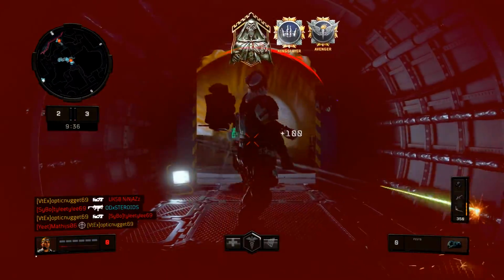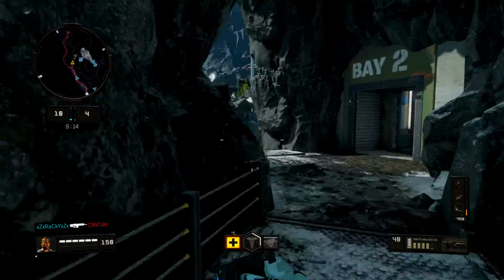THE SWITCHBLADE BUFF IS INSANE IS IT THE BEST SMG IN THE GAME!?!? (black ops 4)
Hope u enjoyed this Insane Gameplay of me destroying the enemy team with the switchblade on payload while playing solo in black ops 4 team deathmatch!!! I would appreciate it if u liked the video if u enjoyed this INSANE Gameplay as well as leaving a comment for me to read telling me what u thought of todays gameplay :) Also if u haven't subbed already and want to see more insane gameplays like todays then hit that subscribe button and turn notifications on so u can be notified when my videos go love. Hope u enjoyed guys and be prepared for more insane gameplays coming real soon much love Bros.

Come hangout for more live gameplays just like in this video shoutout to the bro check him out too as i will be playing blackout duos with him on stream so go check him out